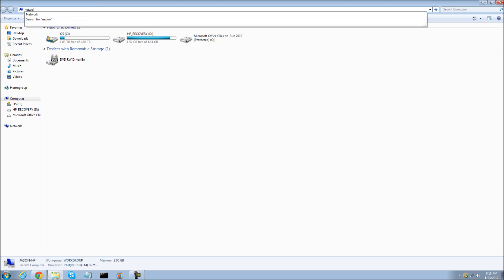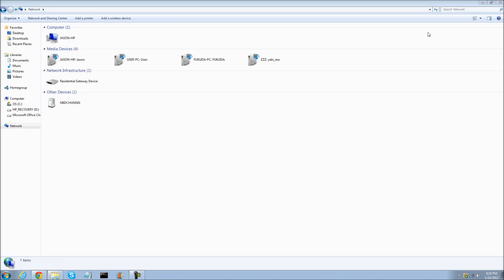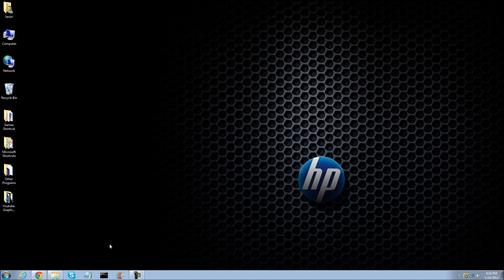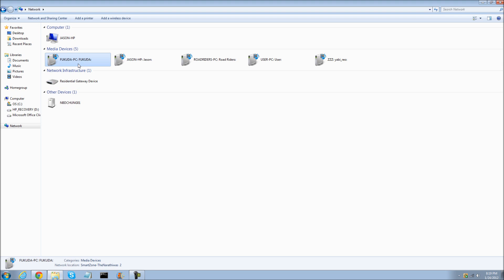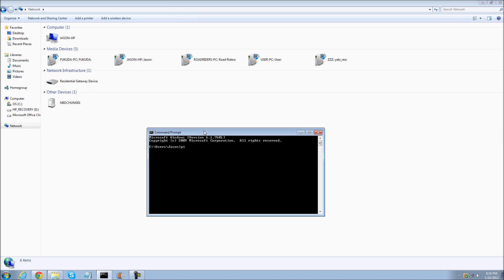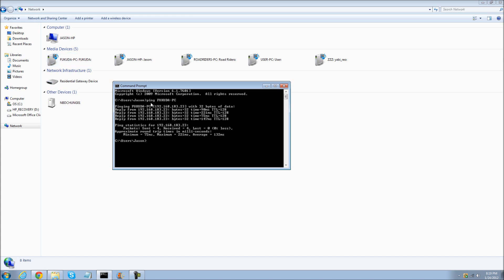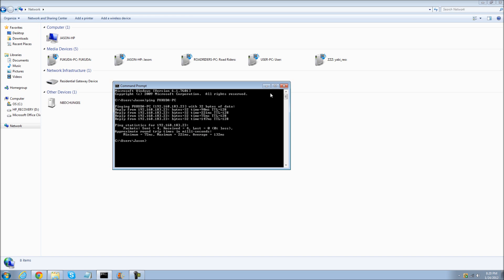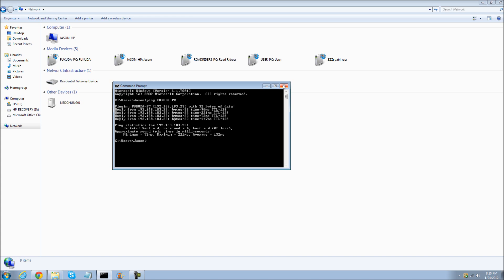How to Find Out Someone Else's IP Address (when on the same network)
LEGAL.

ping...

Credits to Ferm, Chrome, Trooperfx, joesh64L4D  for INTRO/ENDING